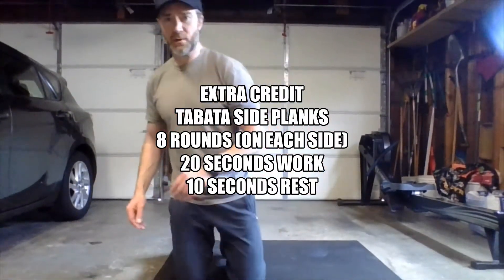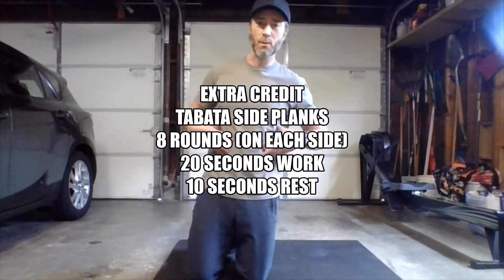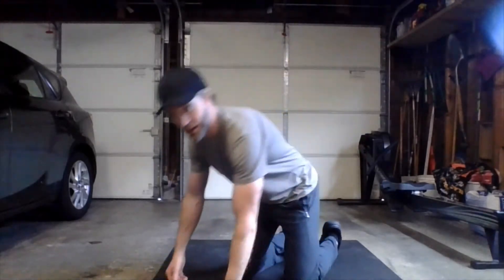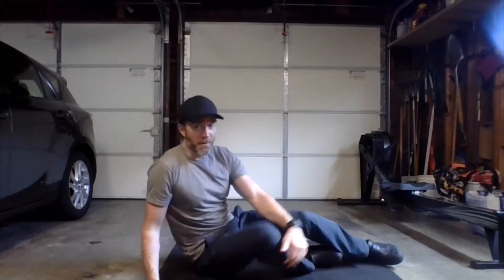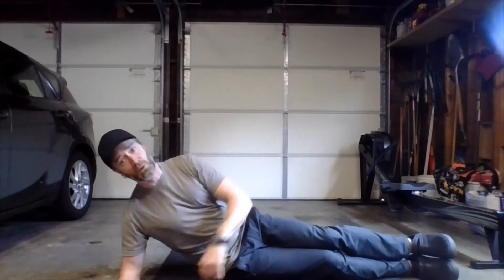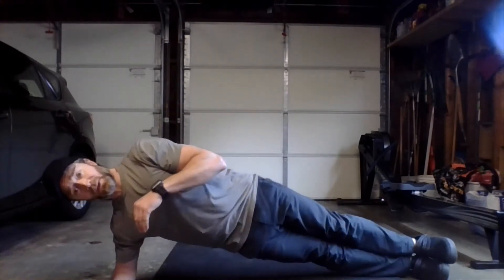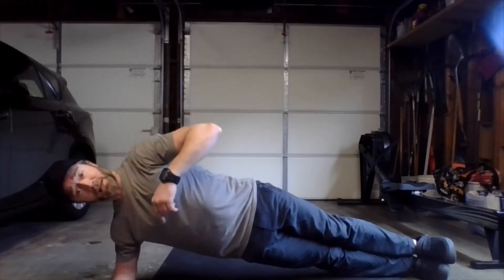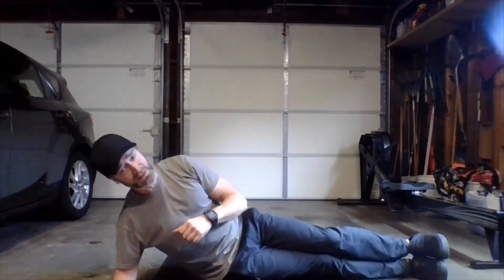Rivet Home Extra Credit 4.30.20